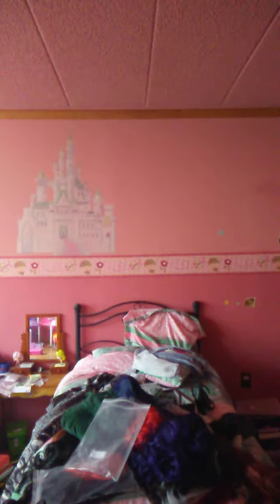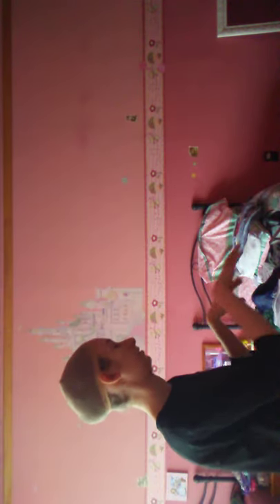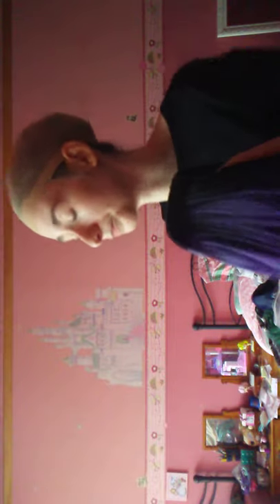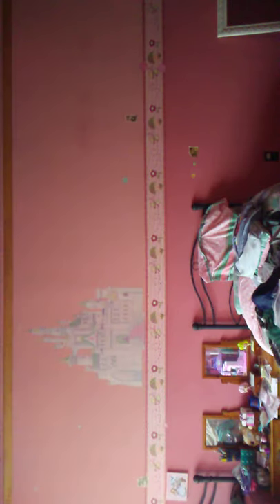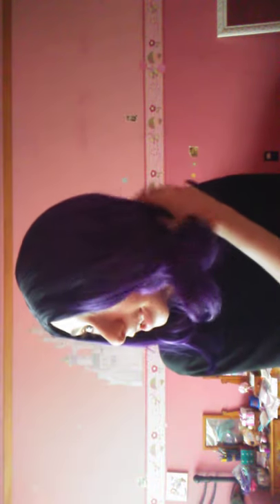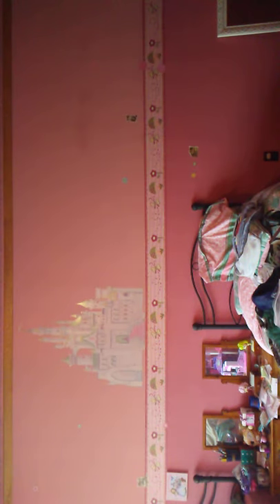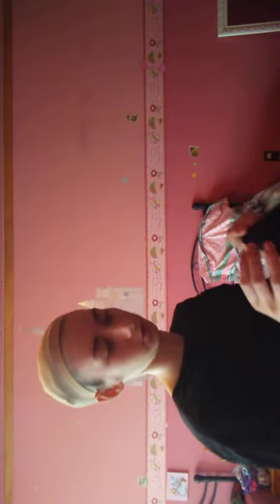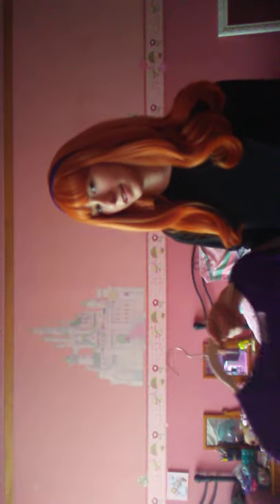Amazon wig review with my old wigs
there's no part two